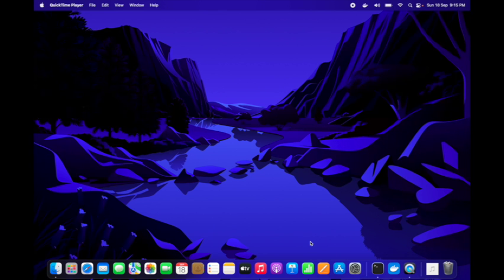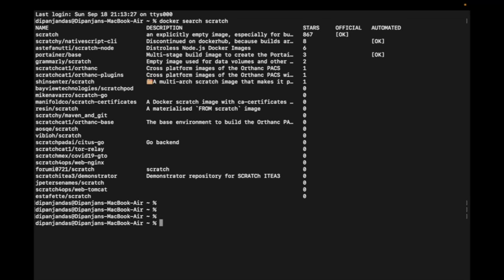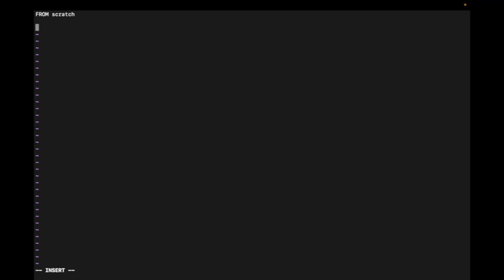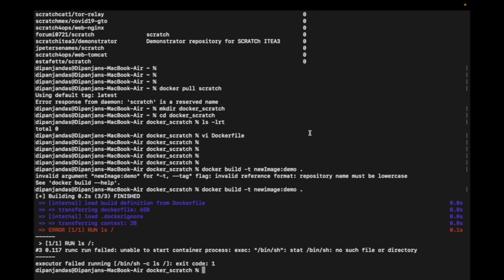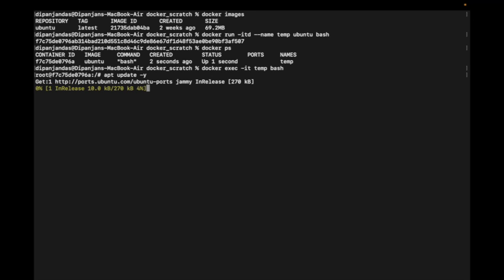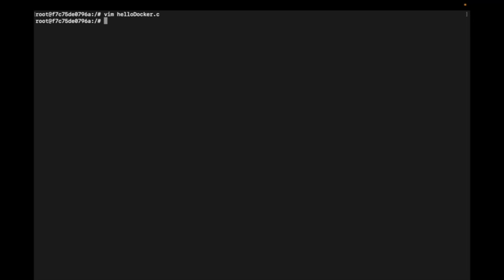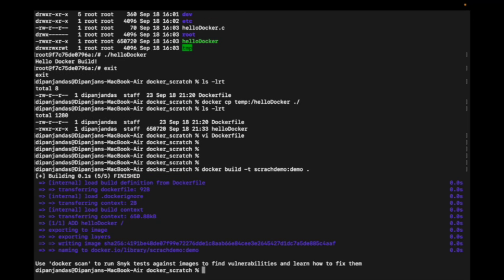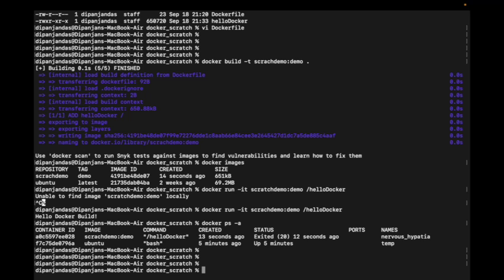What is Scratch image and how to use Scratch image in Docker?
Scratch is an explicitly empty image, available in Docker Hub. You cannot pull the image directly from Docker Hub. But the image can be used as base for building container image. This video has discussed the use case where we can use scratch image in docker and about the pre-requirements of using scratch image.